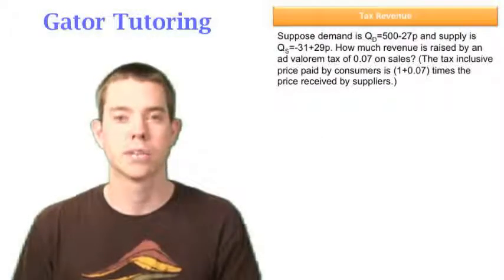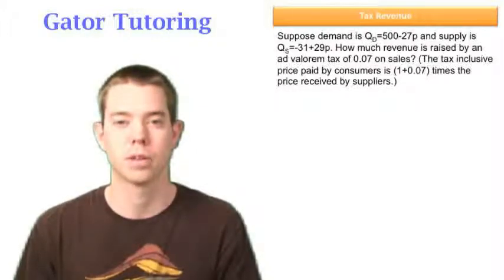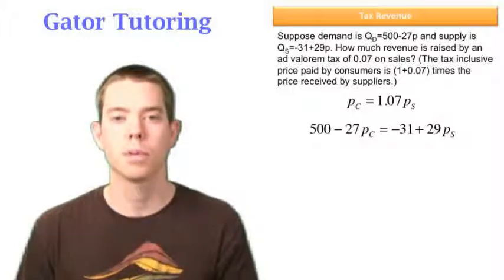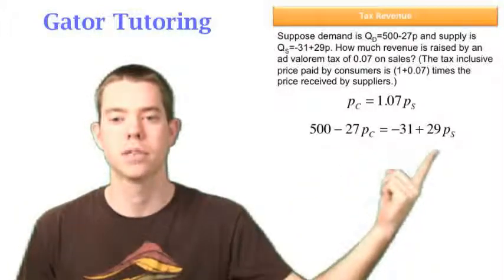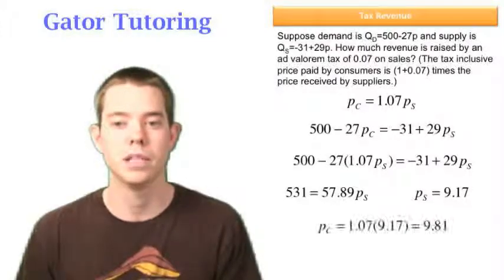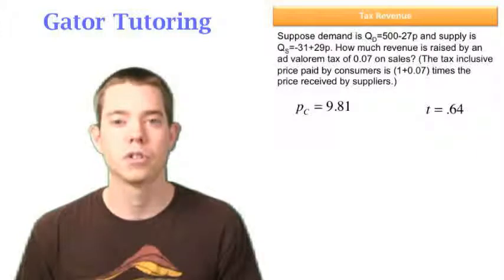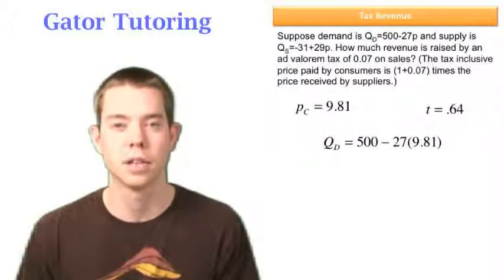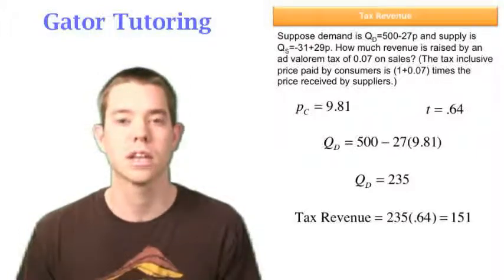Managerial Economics - Tax Revenue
This video explains how to calculate Tax revenue.